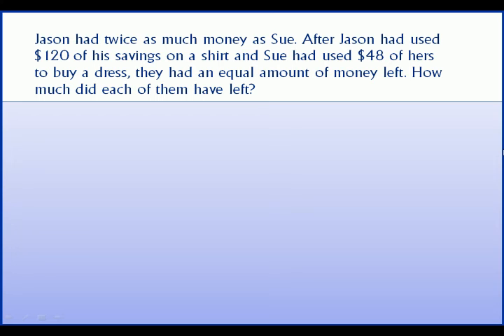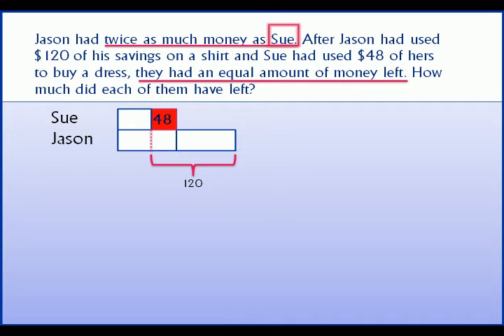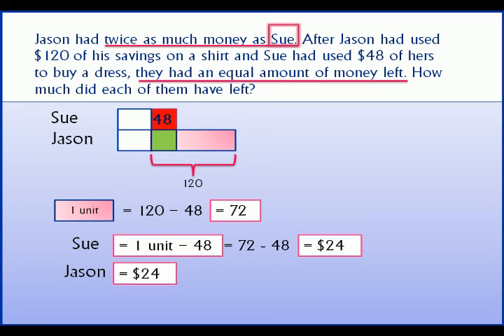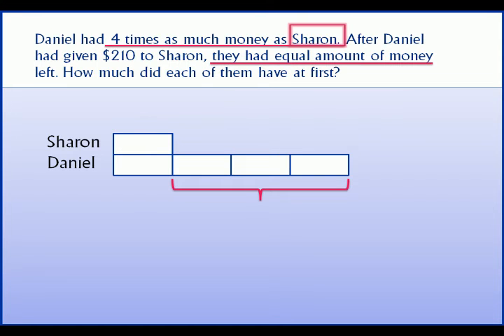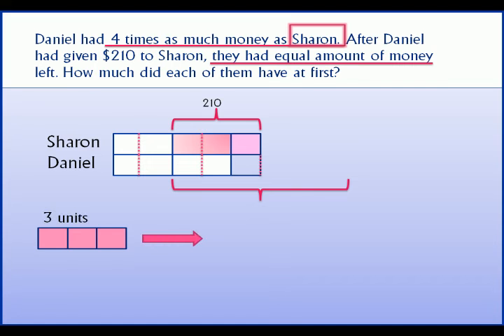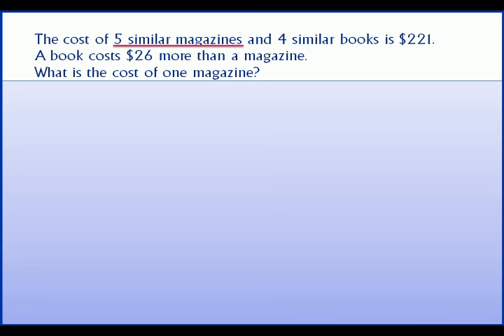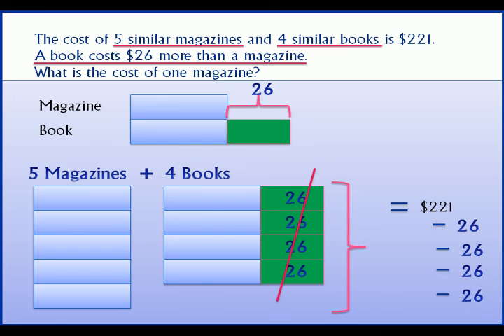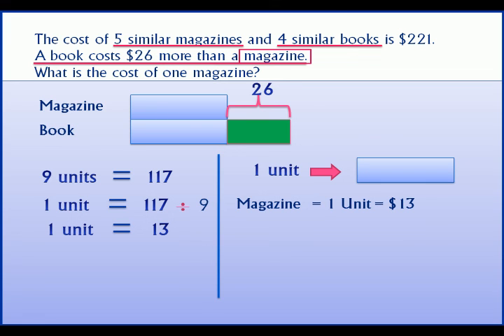Singapore Math - Grade 3 - Grade 4 - Whole Numbers Part 2 - using models to solve word problems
Using models to solve word problems under whole numbers topic. This is based on Singapore Math. This video contains math problems solved using Model Method that is used in Singapore Math.

Problems solved in this video:
Jason had twice as much money as Sue. After Jason had used $120 of his savings on a shirt and Sue had used $48 of hers to buy a dress, they had an equal amount of money left. How much did each of them have left?

Daniel had 4 times as much money as Sharon. After Daniel had given $210 to Sharon, they had equal amount of money left. How much did each of them have at first?

The cost of 5 similar magazines and 4 similar books is $221. A book cost $26 more than a magazine. What is the cost of one magazine?